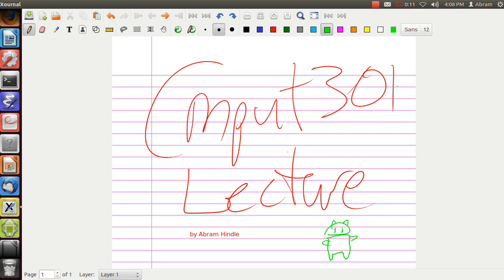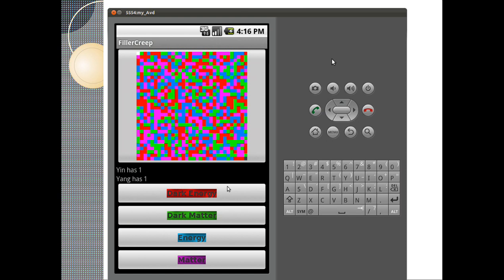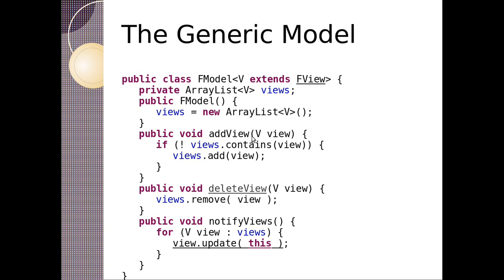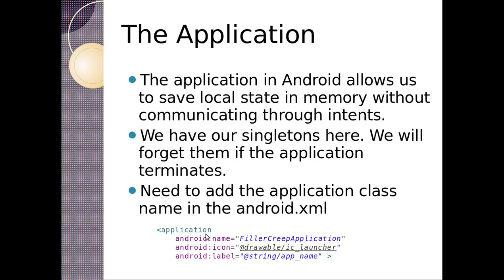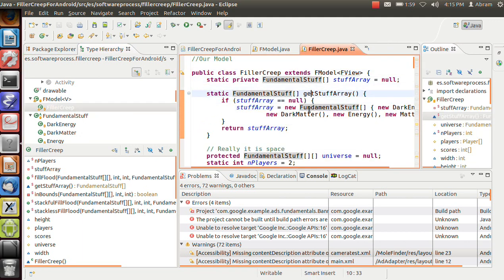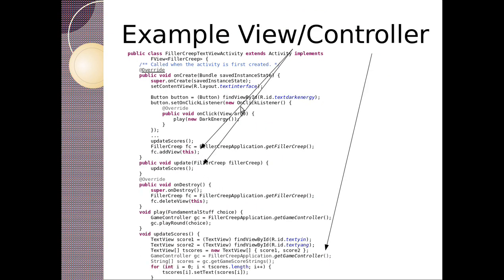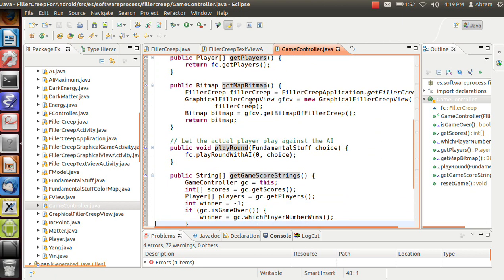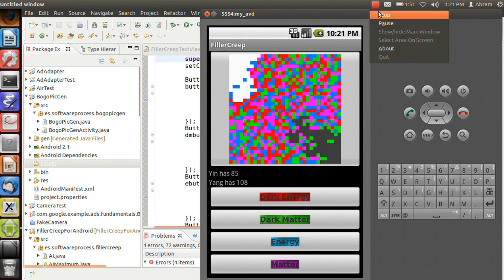CMPUT301 Android MVC: How to use a Model View Controller Framework with Android (1/2)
Anyways we talk about model view controller in this video and how Filler Creep is a running example of modelview controller.